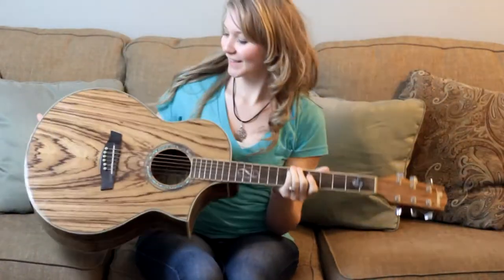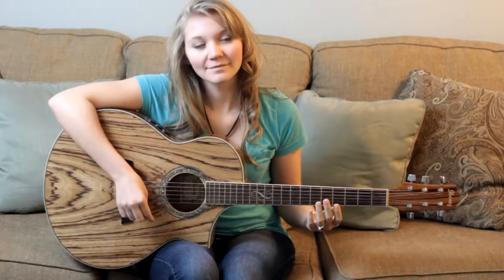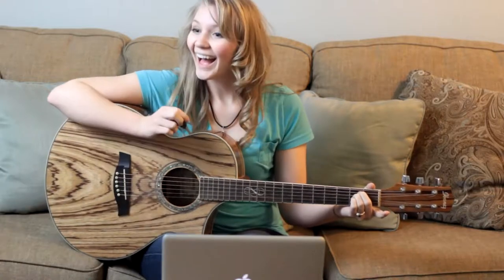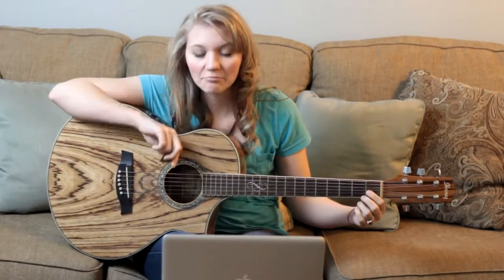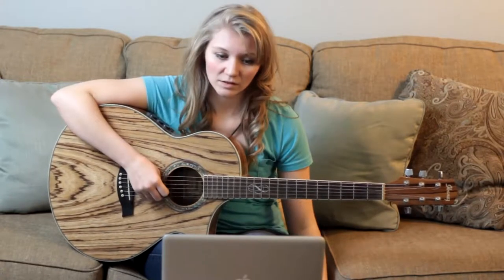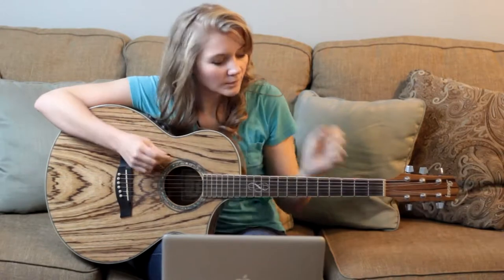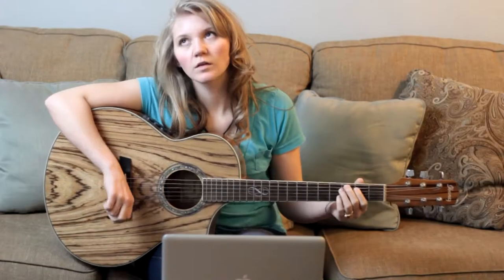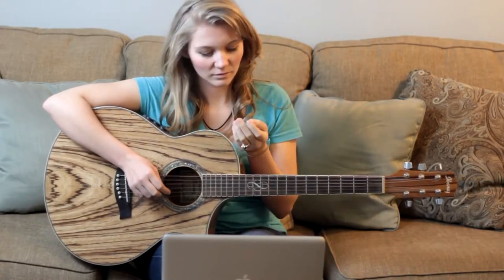Learning Guitar: The Struggle is Real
So about 2 months ago, I learned that I am actually a left-handed guitarist, instead of a right-handed one, and in the midst of starting 2 and a half years of slowly learning right-handed guitar over, I decided to make this video, to keep me motivated, and possibly keep you motivated too!

These were the thoughts going through my head while learning guitar. Have you ever felt the same while learning how to play an instrument?